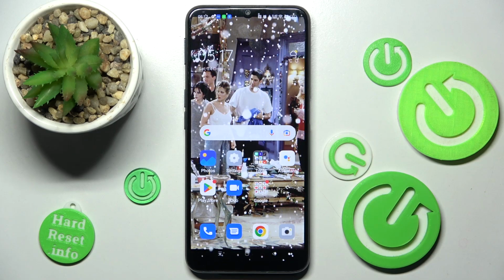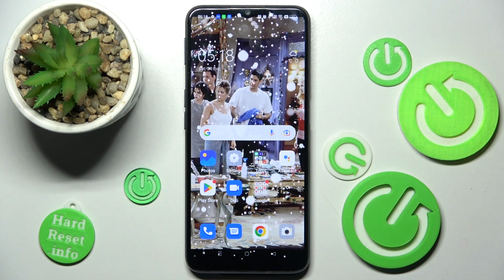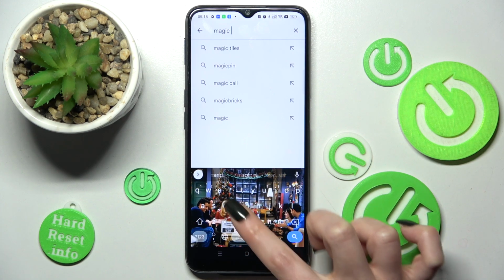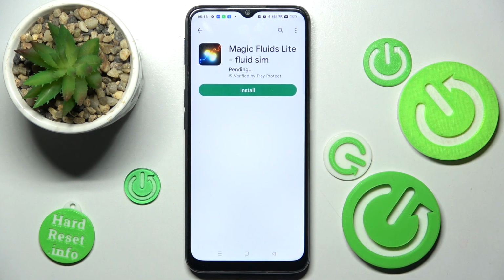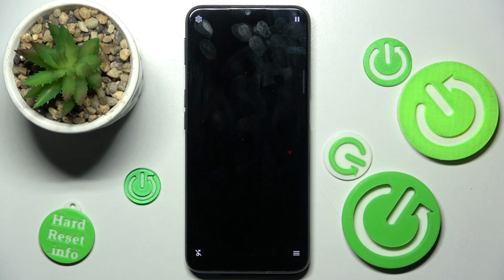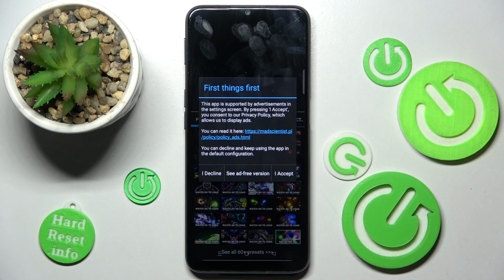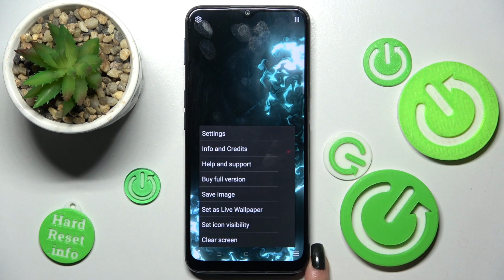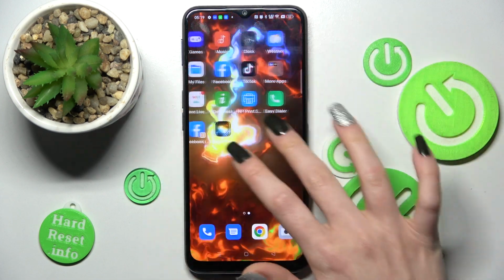How to Download Live Wallpaper in OPPO A16S – Magic Fluids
Would you like to download the live wallpaper on your OPPO A16S? In this tutorial we’d like to show you not only how to download but also how to apply the wallpaper. We’ll show you how to do the whole operation on Magic Fluids wallpaper. So let’s follow all shown steps and successfully download live wallpaper.